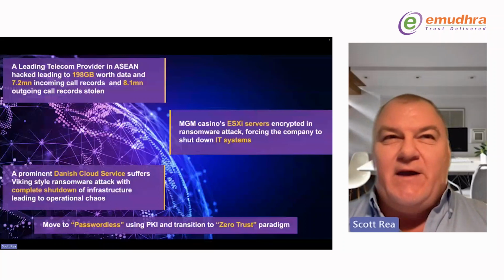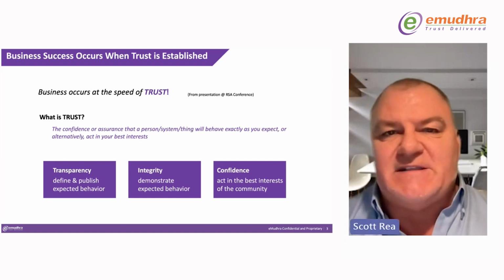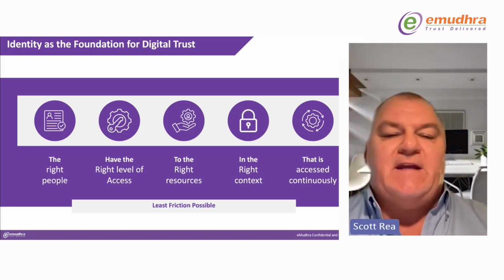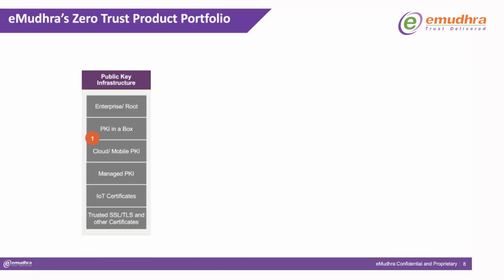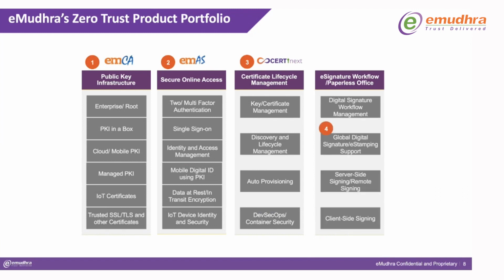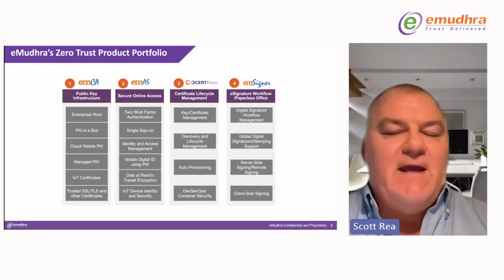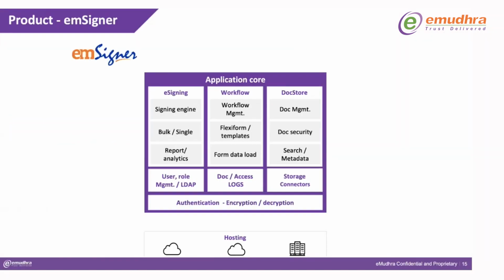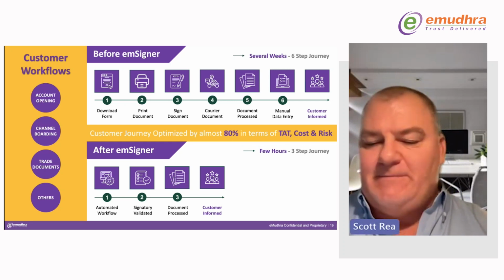Empowering Zero Trust Ecosystems through PKI in Enterprises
Here we are sharing a very important part of the webinar conducted by our Partner team last month on the topic, "Empowering Zero Trust Ecosystems through PKI in Enterprises". This particular session, led by our Senior Vice President Scott Rea, delves deep into the role of Public Key Infrastructure (PKI) in enhancing enterprise security within the Zero Trust framework.

Key Highlights of the Webinar:

• Unpacking the essence of Zero Trust: Understanding its core elements and the vital role of PKI.
• Real-world PKI applications: How they transform enterprise security.
• Up-to-the-minute trends: Learn the best practices in PKI management and deployment.
• Navigating challenges: Integrating PKI into existing security infrastructures seamlessly.

Watch this video and join us for an enriching journey into the realm of PKI and Zero Trust. Whether you're beginning to explore Zero Trust or seeking to upgrade your current systems, this video offers invaluable knowledge and strategies to strengthen your cybersecurity defenses.